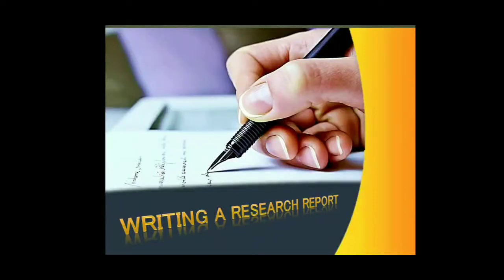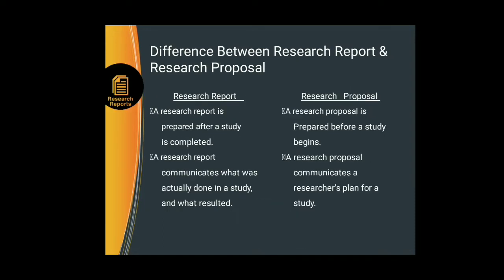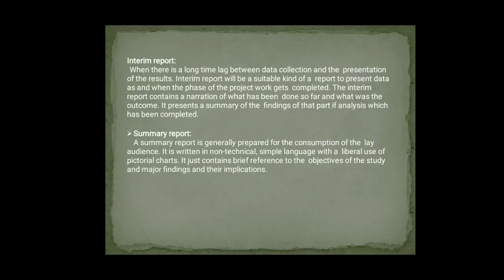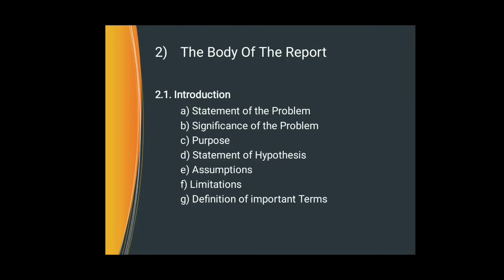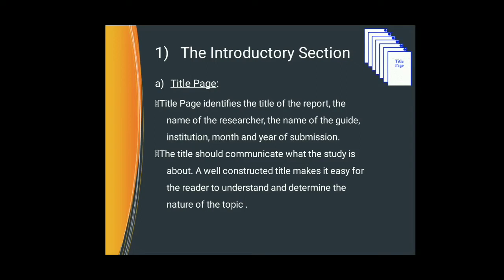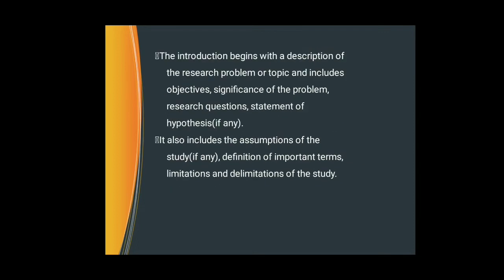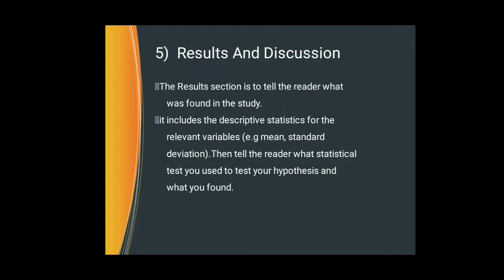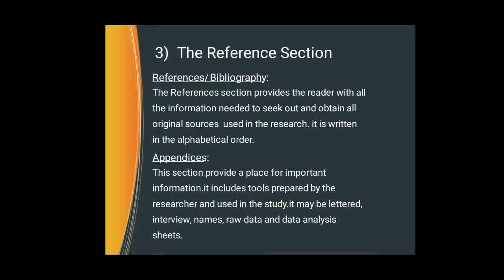Reserch report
BBA 4 th sem